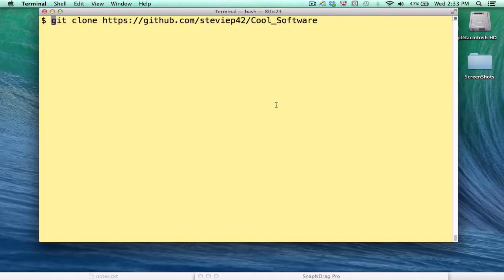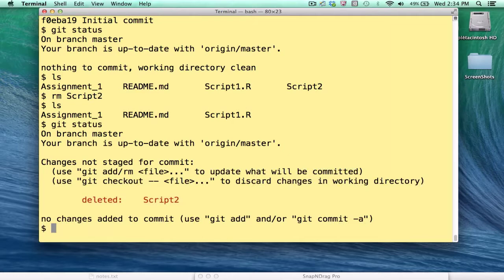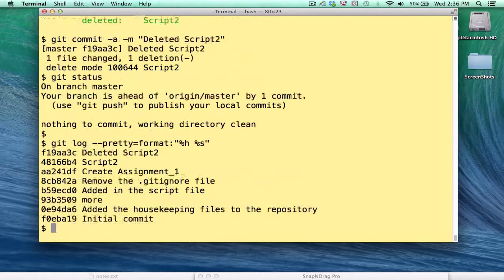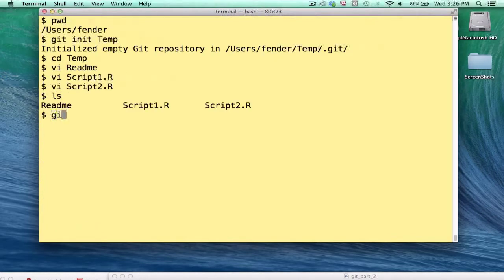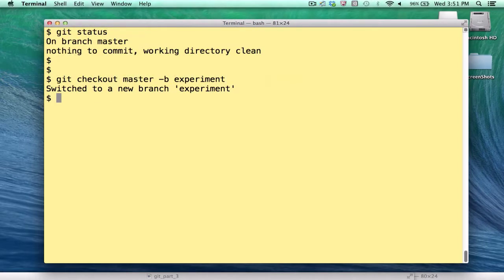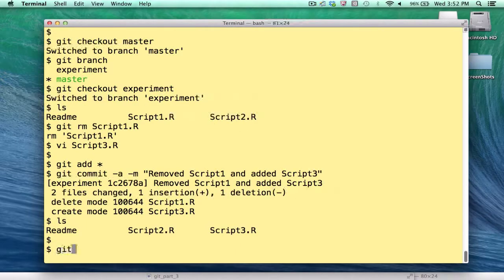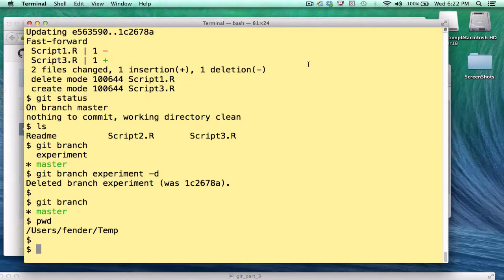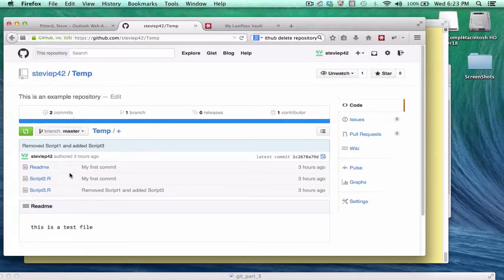Git Basics Part 3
This is the third in a series of videos designed to describe what Git is, why it is useful, and how to begin working with it. We go over how to delete files from a repository, how to use branching to do experimental development, and how to push up your repository to gitHub. which includes a mini BASH shell for working with Git at the command line. Very cool ! For Apple OS X people please go On Linux get your system administrator to install it for you. You might also check out the various GUIs that are available for git such as for Mac. also Rstudio now has Git capability built in to it.